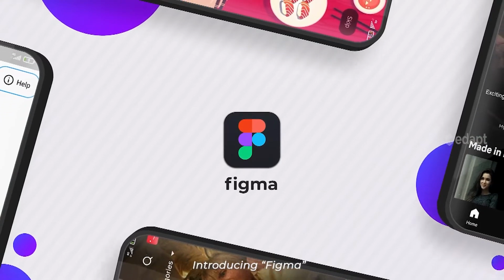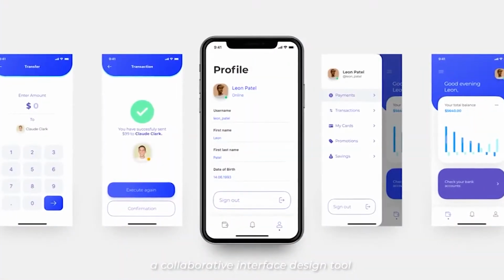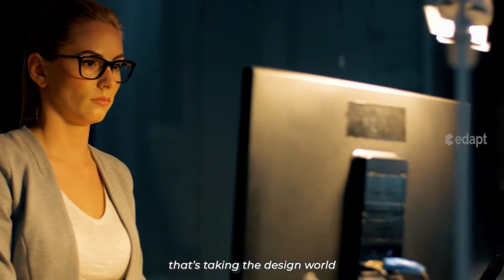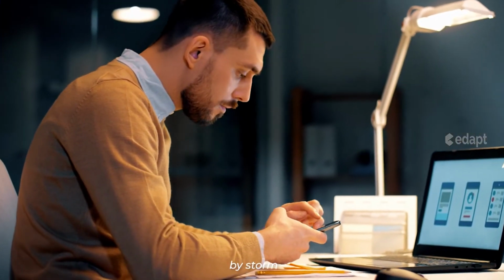Introduction to Figma | Be A Master in UI & UX Design | Online Course With Certification.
Want to get started in UI/UX design, but don’t know where to begin? There are lots of tools for UI/UX design and Figma is one of them. In this course we are going to learn the features and concepts you need to know to start your first design project in Figma. Enrol the course now.